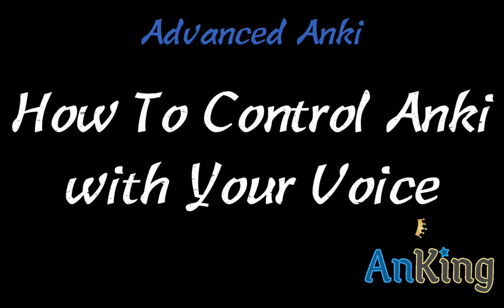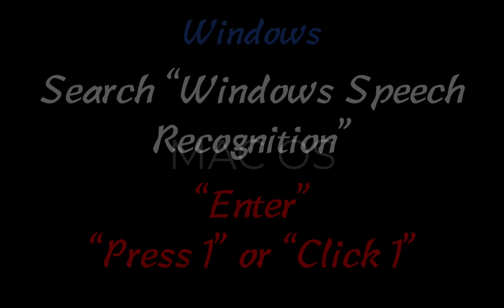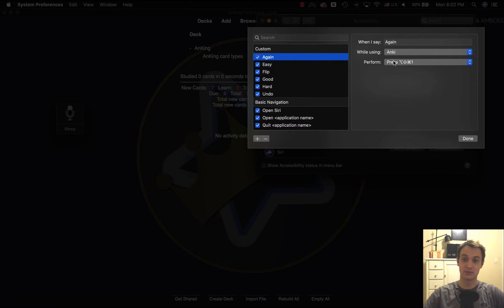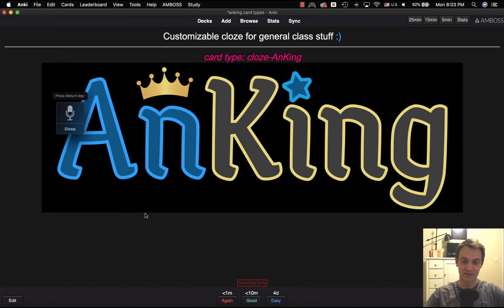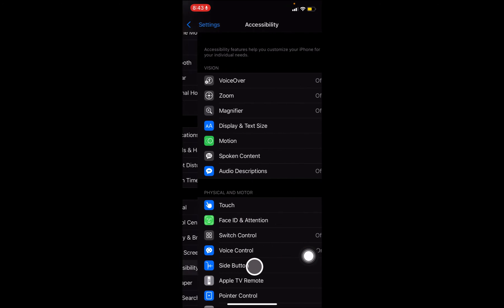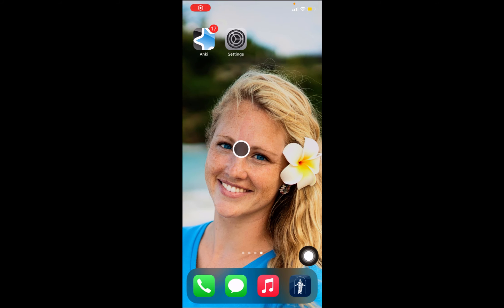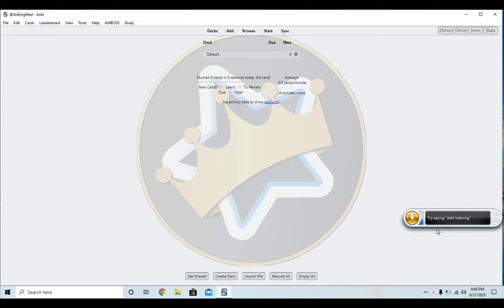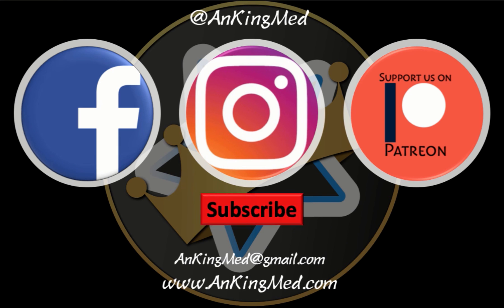How to Control Anki With Your Voice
This video will show you how to use your voice to answer your flashcards so that you can enjoy a truly hands-free experience! Check out our video on how to use Text-to-speech so you can go hands and eyes-free!